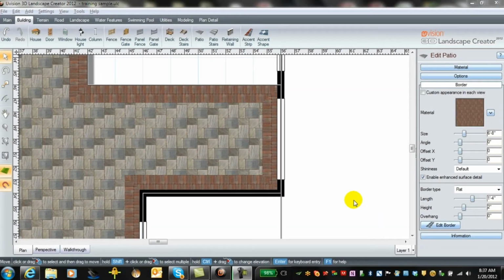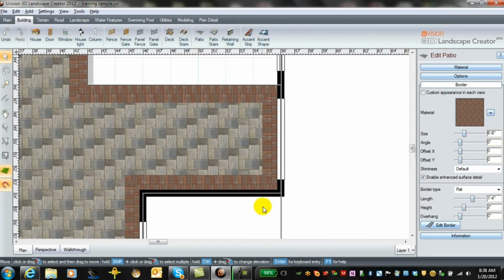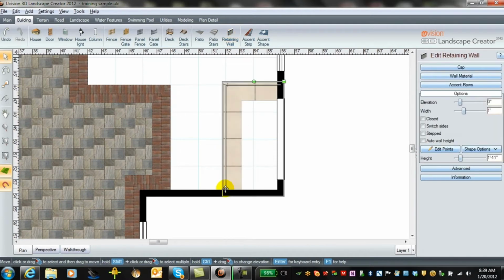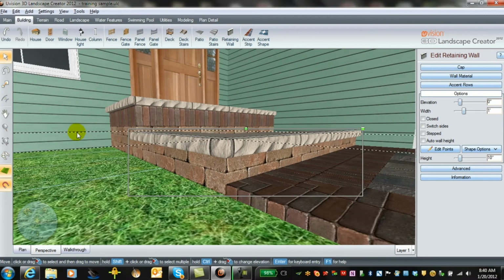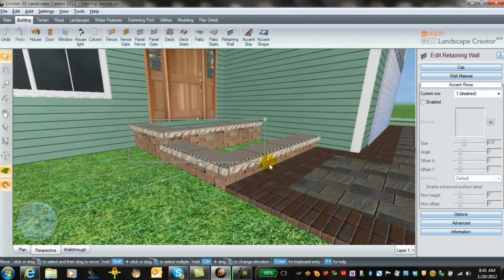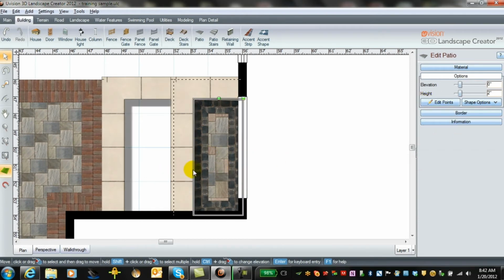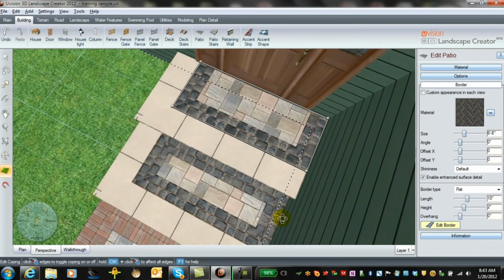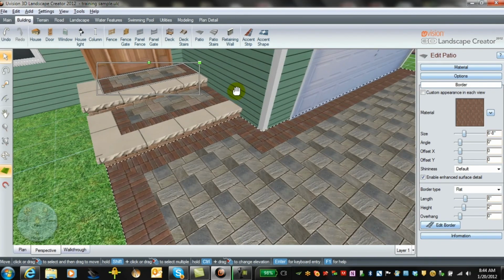How to Build A Front Step in UVision 3D